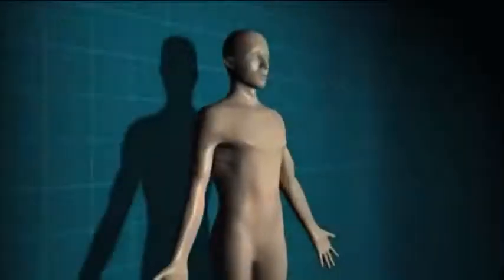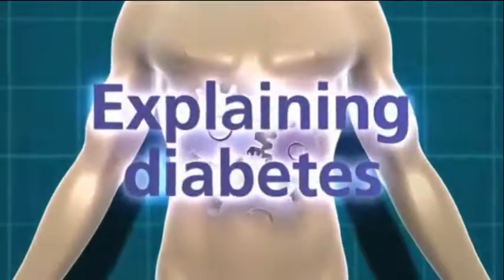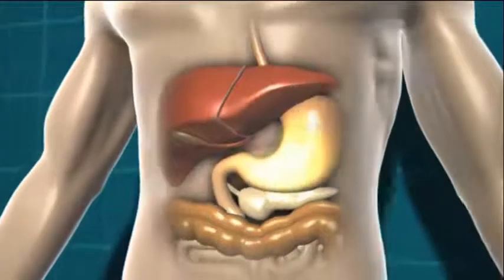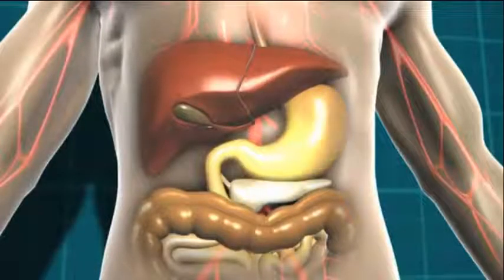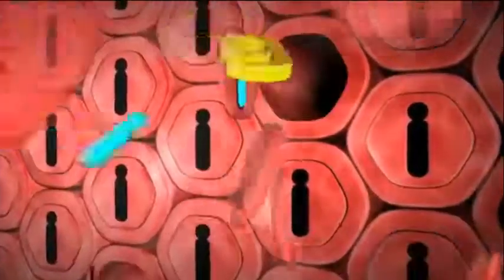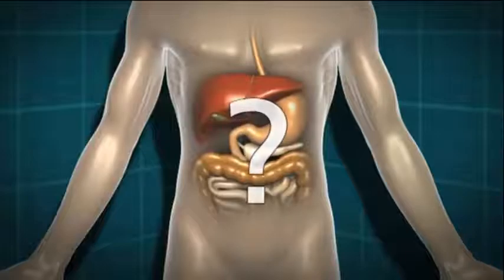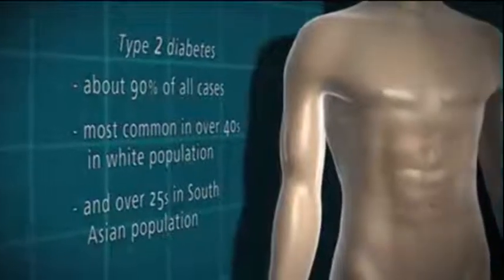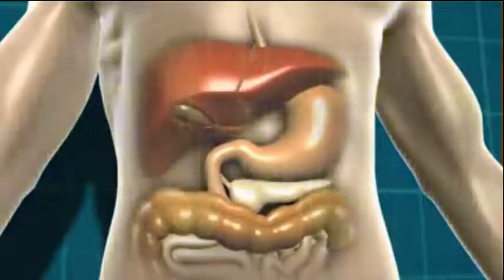Learn Diabetes, Hypertension, Heart Disease and how to avoid them by Dr Christopher Tengco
MyAlveo 26 Herbs Prevent and treat Diabetes

WHY CHOOSE MYALVEO?

MyAlveo is not just your regular herbal supplement, it is composed of 26 of the most celebrated herbs by the scientific communities, their properties are proven to be the best for our mind, body and skin.

26 HERBS OF MYALVEO AND ITS BENEFITS:

📷ALFALFA (fights infection, lower cholesterol)
📷ANGELICA (digestive aid)
📷ALOE (speeds up healing of skin)
📷BAYBERRY (digestive and respiratory support)
📷BLACK CHOKEBERRY (antioxidant)
📷BITTER ORANGE (accelerates fat loss)
📷BROCOLLI (anti-bacterial and anti-cancer)
📷CARDAMOM (increase life span)
📷CAYENNE (lower blood pressure)
📷CENTURY PLANT (antibacterial)
📷CHICORY (high in fiber)
📷CINNAMON (boost immune system)
📷ELDERBERRY (antioxidant)
📷FENNEL ( anti-oxidant and anti-inflammatory)
📷GINGER (used for stomach problems)
📷GREEN TEA ( lower cholesterol)
📷GUM BENZOIN (asthma, psoriasis, stress)
📷LAVENDER (anxiety, insomnia and cancer)
📷LEMON VERBANA (regulate menstrual cycle)
📷MALTED BARLEY ( treats gastrointestinal inflammation)
📷MARSHMALLOW (cough remedy)
📷NUTMEG ( Anxiety, sound sleep, better digestion)
📷PEAR CACTUS (diabetes)
📷ROSE HIP (diarrhea, weight loss, gallstones)
📷THYME (sore throat and respiratory conditions)
📷YERBA MATE ( mental focus)

The herbs of myAlveo were strictly sourced from accredited and certified organic farmers to avoid harmful effects of fertilizers and other traditional chemical additives in growing plants. MyAlveo is stored in a high quality state GLASS BOTTLE to preserve its nutrients and to avoid contamination and chemical reaction that can occur from other containers such as plastic and aluminum.

DIRECTIONS:

📷 Intake of MyAlveo is better on an empty stomach, preferably
      before breakfast
📷 Drink 1 or 2 glasses of lukewarm water after intake if you have
      health conditions for greater nourishment
📷 You can drink a minimum of 3 tablespoons a day, 30 minutes
      before a meal for regular health maintenance
📷 There is no known overdose for this product and it is good for
      all ages
📷📷TRY NOW AND BE HEALTHY📷📷